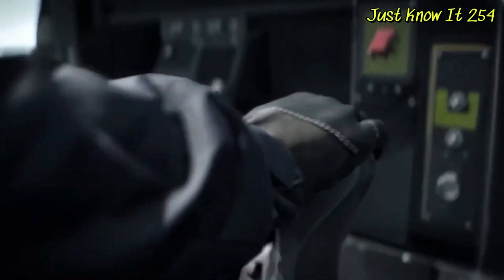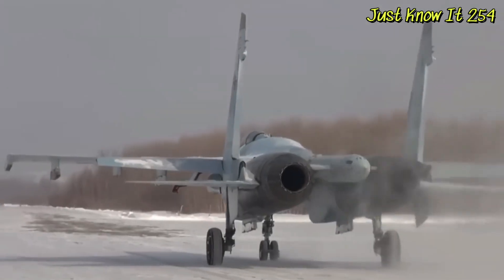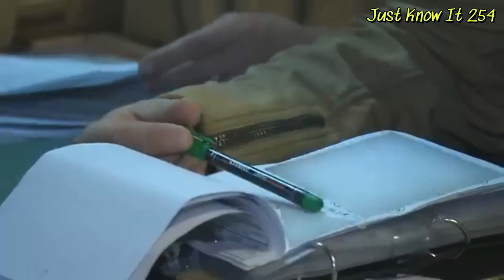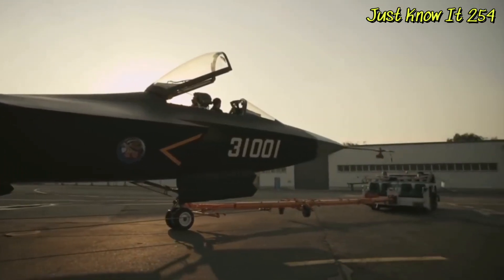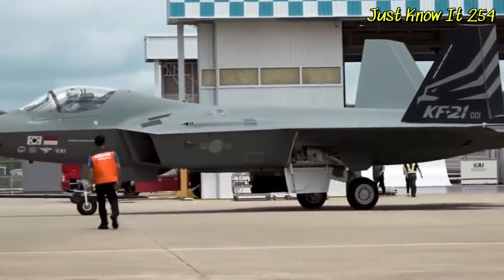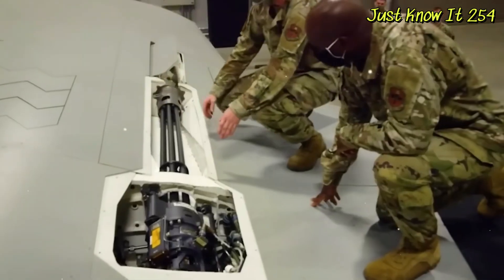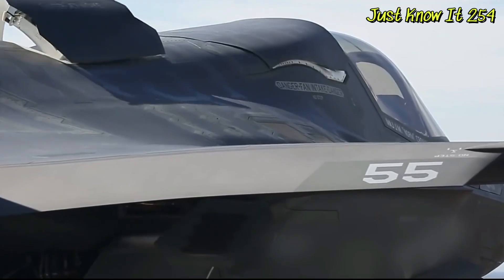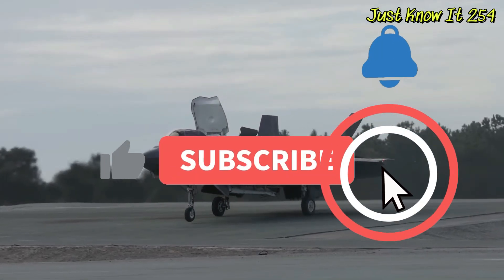Top 10 Best Fighter Jets in The World | Most Lethal Fighter Jets in The World | 2 Million + Views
Fighter jets are the most prominent part of any air force. They are also often the most important. Fast, agile, and powerful, modern fighters can perform various roles and are truly universal aircraft.  The more advanced the jet is, the more effective it can be at performing its role. So, the latest technologies are often used on fighter aircraft. Powerful engines, complex weapons systems, and sophisticated radars allow these machines to be truly multi-role.